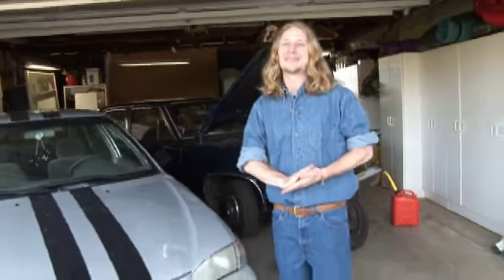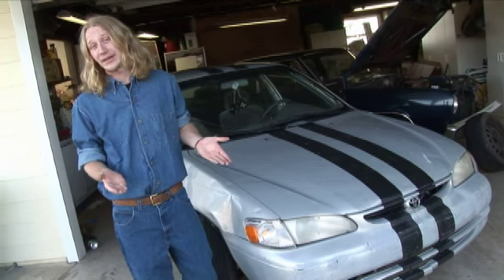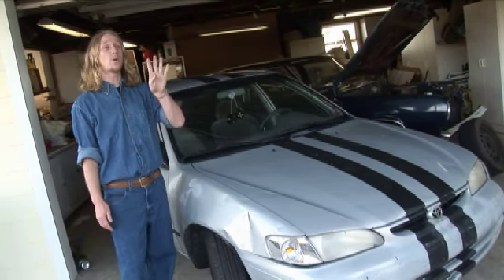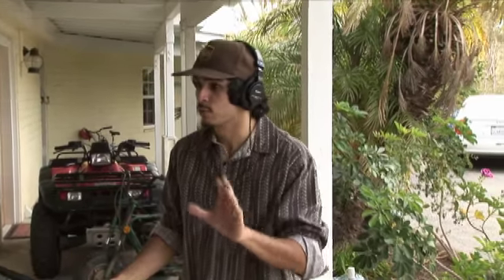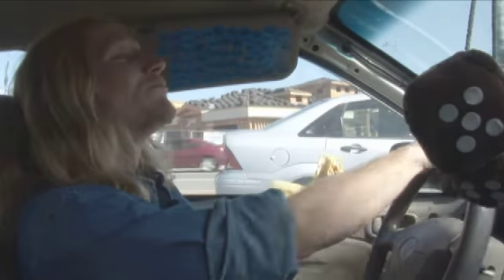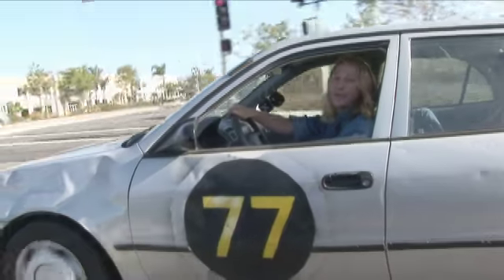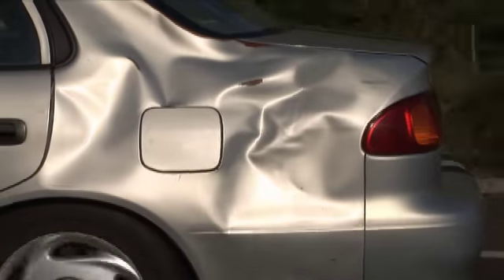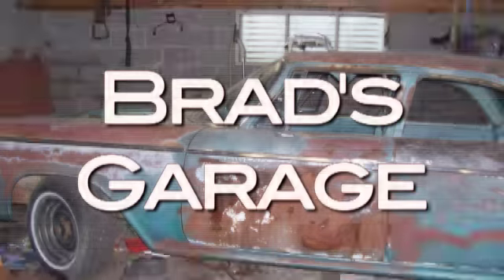Brad's Garage (Jay Leno's Garage parody)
You loved Brad when he had a kitchen. Now he has a garage.